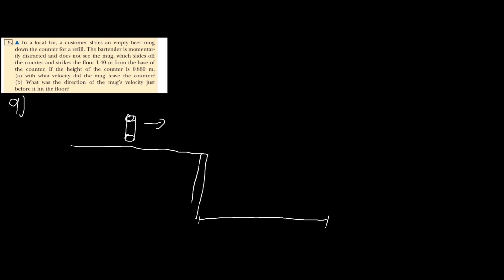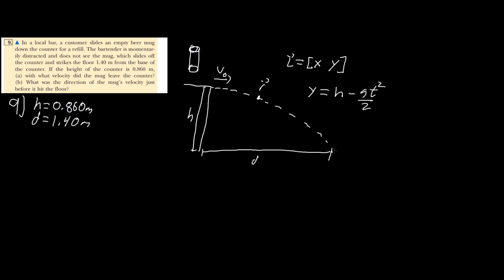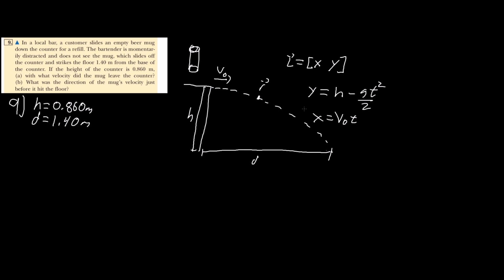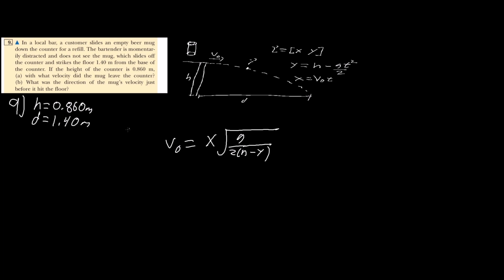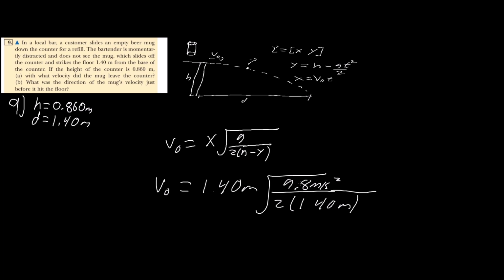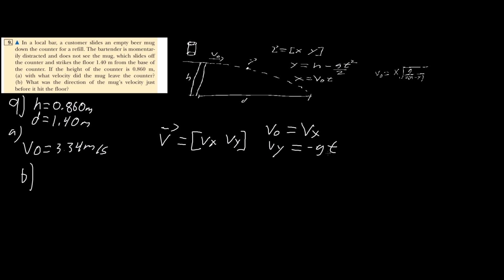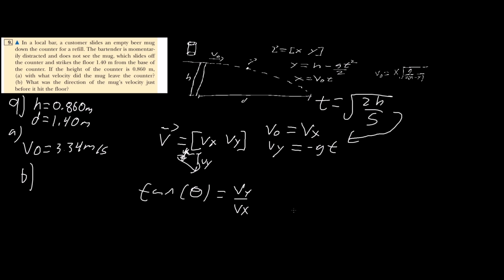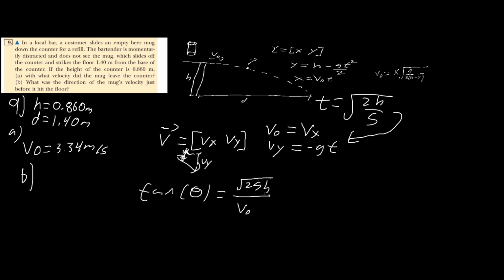Physics for Scientists and Engineers Edition (Chapter 4) (9)